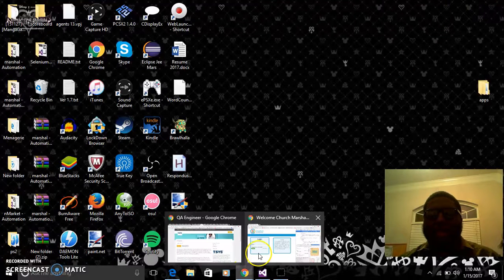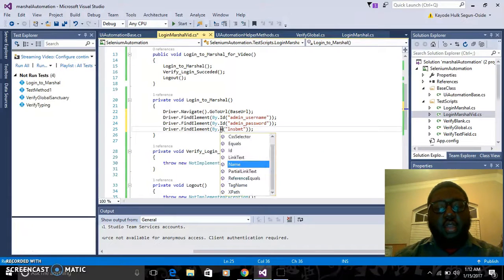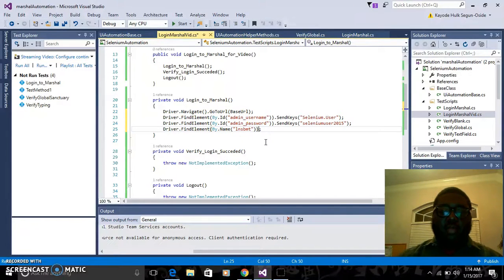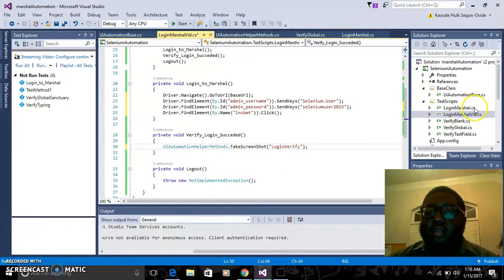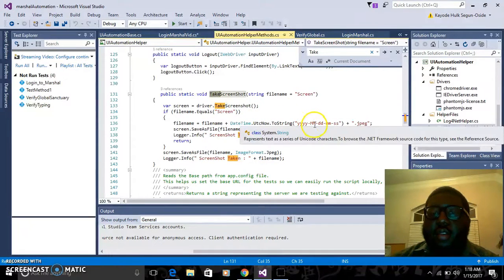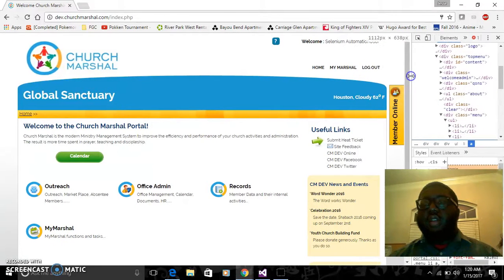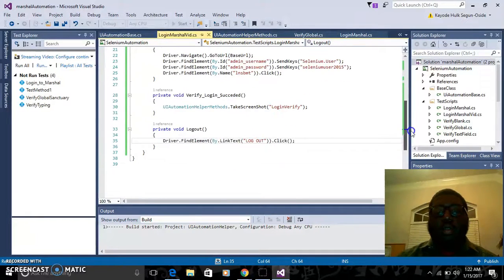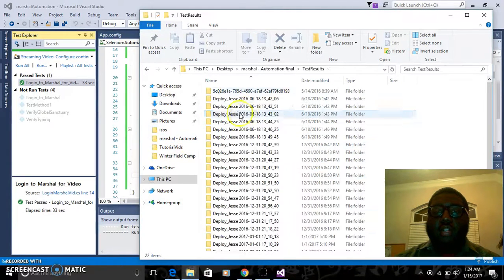Putting it all together Part 2 (Series on Selenium #8)